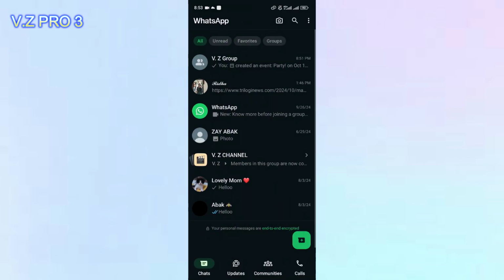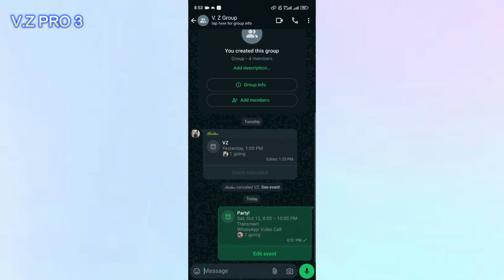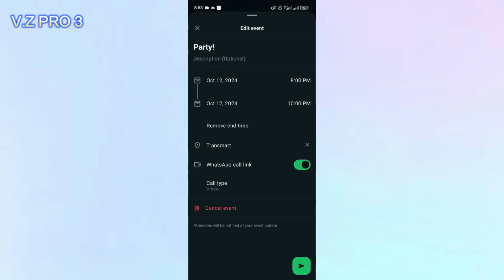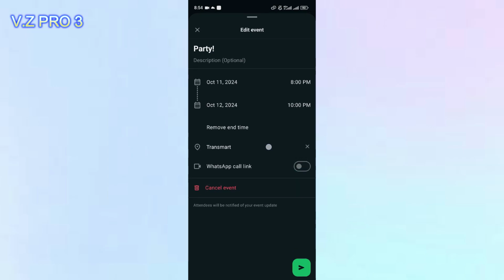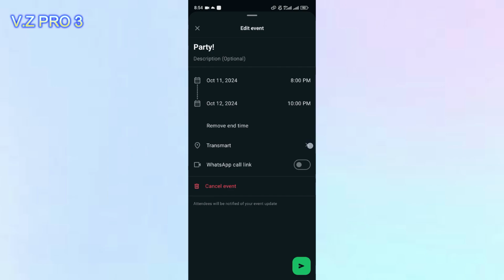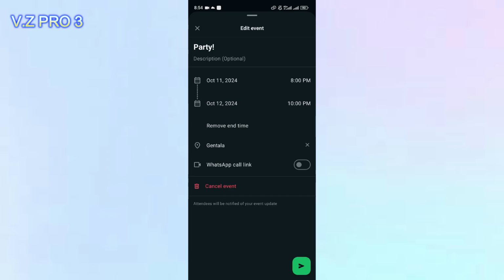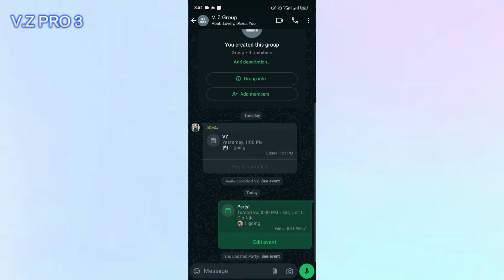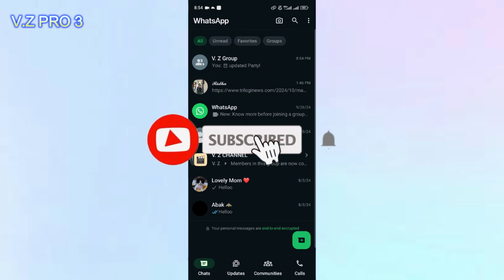How to Edit Event on Whatsapp Group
WhatsApp's new events feature makes it easier than ever to organise gatherings within your community groups. Whether you're planning a virtual meeting, a birthday dinner, or a neighbourhood cleanup, here's how to make the most of this tool.